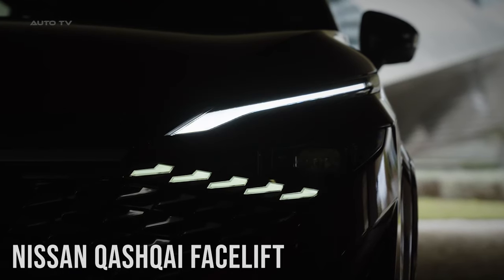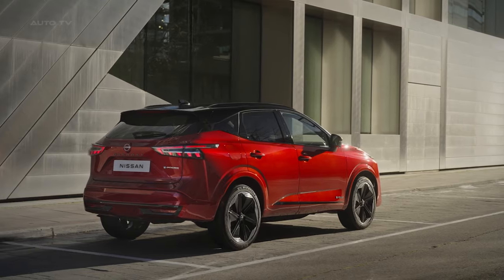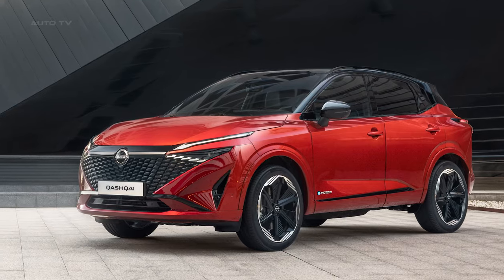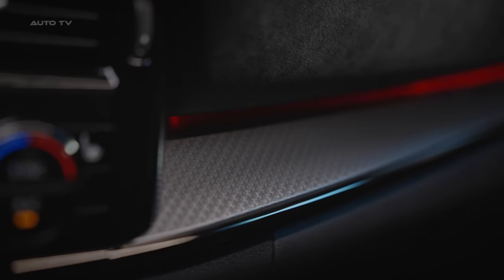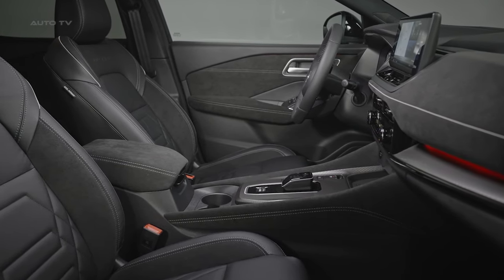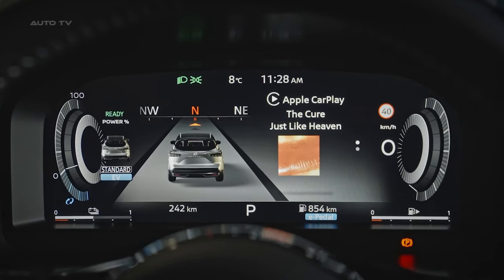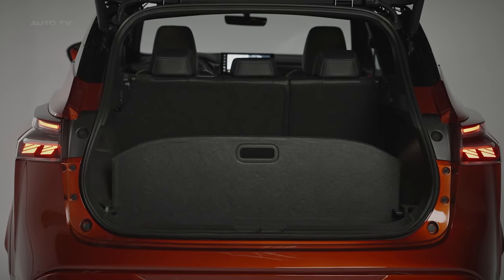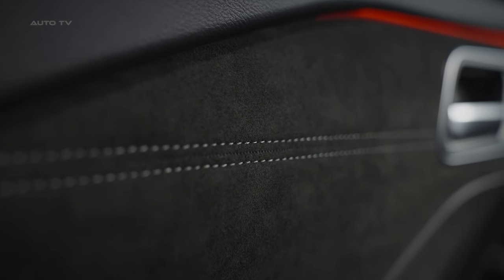All NEW Nissan Qashqai FACELIFT e-POWER 2024 - FIRST LOOK (extended)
Nissan Gives Its Pioneering Qashqai Crossover A Comprehensive Refresh

The Nissan Qashqai may have kicked off the crossover craze back in 2007, but the Japanese automaker isn't resting on its laurels. For 2024, Nissan has given its popular high-riding hatchback a thorough update inside, outside, and under the skin to keep it looking fresh and competitive in the face of newer rivals.

The updated exterior styling is the first thing that catches the eye. The front end receives a striking new grille inspired by the patterns of ancient Japanese armor, along with slimmer headlights and a revamped bumper design. Small triangular inserts lend a premium touch. Around back, the taillights have been redesigned with floating red elements, while new wheel designs up to 20 inches in diameter help elevate the Qashqai's curb appeal.

Inside, Nissan has deployed higher-quality materials like Alcantara trim and quilted leather seat upholstery on upper trims. A new N-Design grade also joins the lineup, bringing its own unique interior and exterior styling flourishes for buyers seeking extra visual punch. Ambient interior lighting is another welcome new feature.

The big tech story is the addition of Google built-in, making the Qashqai the first Nissan in Europe with deeply integrated Google services like Google Maps, Google Assistant voice commands, and the Google Play app store. Advanced driver aids have also been upgraded for improved functionality.

Under the hood, the gasoline-powered Qashqai soldiers on with mild-hybrid assistance, but the star of the show remains Nissan's innovative e-Power range-extender hybrid setup. With its electric motor providing direct acceleration and a small gasoline engine serving as an onboard generator, e-Power offers an EV-like driving experience without the need to plug in and charge.

While exterior design updates like the samurai-inspired grille will certainly turn heads, Nissan has thankfully gone beyond mere surface changes with the 2024 Qashqai. Elevated interior quality, useful new tech features, and Nissan's commitment to clever e-Power electrification demonstrate that this pioneering crossover is keeping up with the times. After nearly 15 years on the market, the Qashqai still has the goods to remain a leader in its red-hot segment.